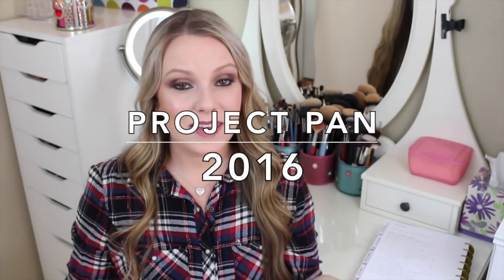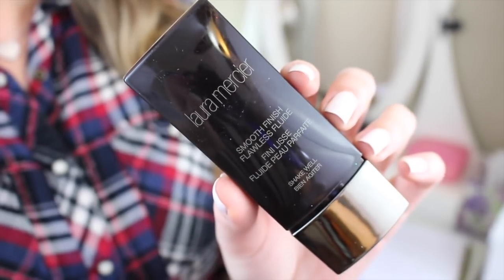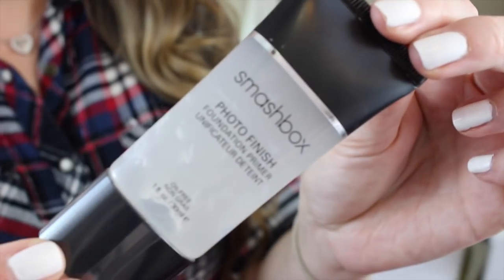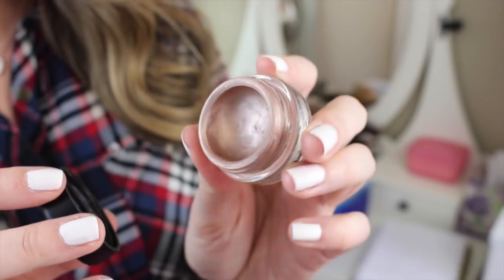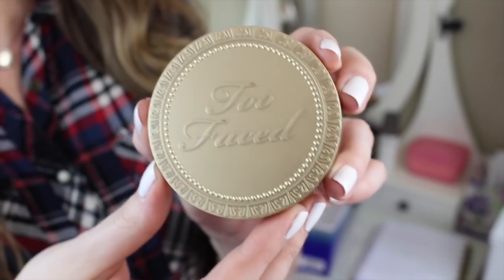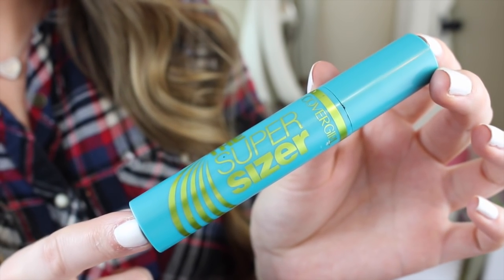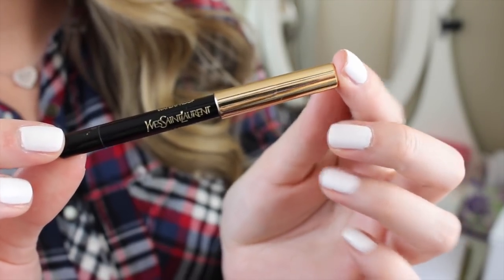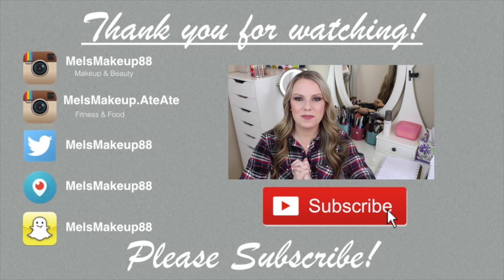Project Pan 2016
Happy 2016 everyone! This year I am going to focus on finishing up some of the products I have. This list is just the start!

Products Shown In This Video:
Laura Mercier Smooth Finish Flawless Fluid Foundation
Laura Mercier Silk Creme Foundation
Hourglass Veil Mineral Primer
Smashbox Photofinish Foundation Primer
Urban Decay Naked Skin Weightless Concealer
MAC Prep + Primer - Radiant Rose
MAC Paint Pot - Vintage Selection
Urban Decay Eye Shadow - Sin
Nars Translucent Crystal Light Reflecting Powder (not available anymore)
MAC Mineralized Skinfinish Natural
Too Faced Milk Chocolate Soleil Bronzer
Tarte Amazonian Clay 12 Hour Blush - Exposed
Urban Decay De-Skick Makeup Setting Spray
Covergirl Super Sizer Mascara
Anastasia Beverly Hills Brow Wiz
Mally Beauty Eye Liner
Ardency Inn Modster Eyeliner - Coffee
YSL Eye Liner
Kat Von D Tattoo Liner
EOS Lip Balm

BeautyConBFF Subscription Box
$5 off your first box!